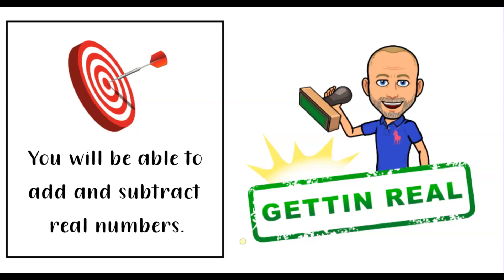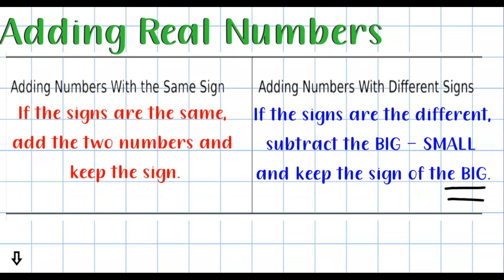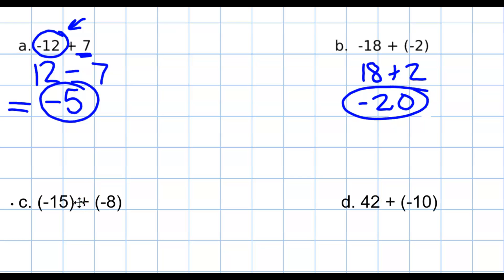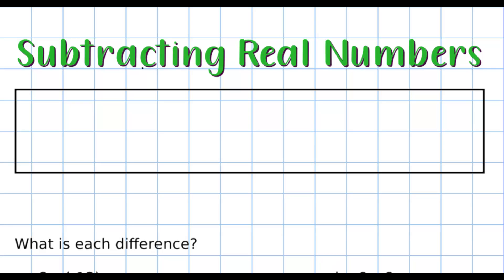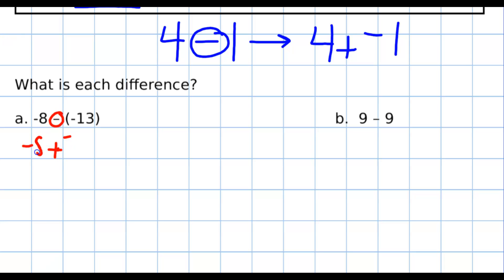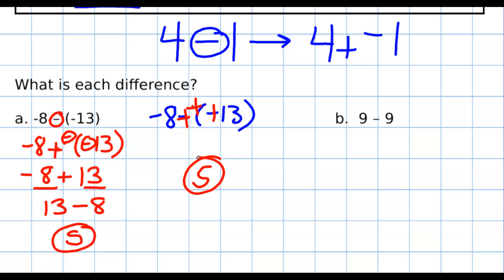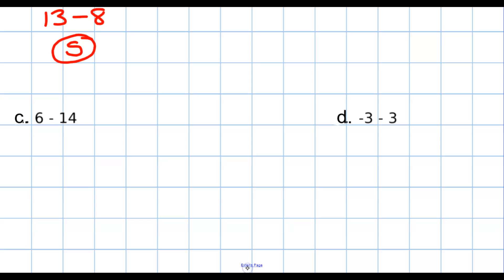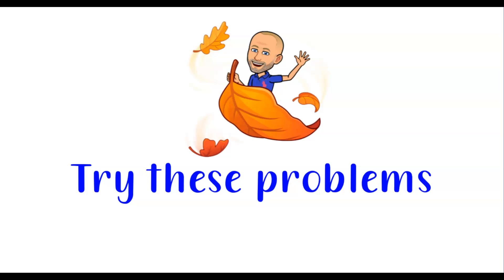Algebra 1_Lesson 1.5